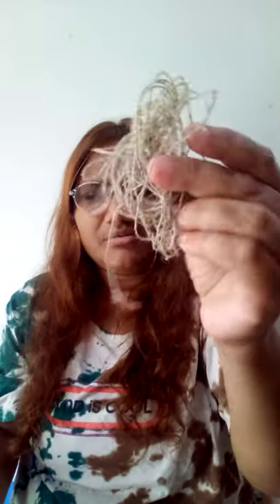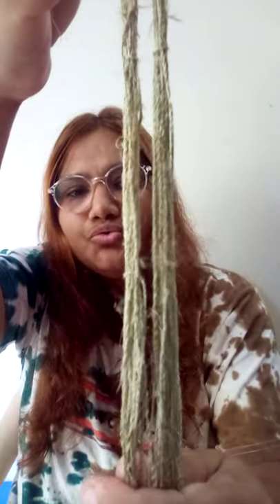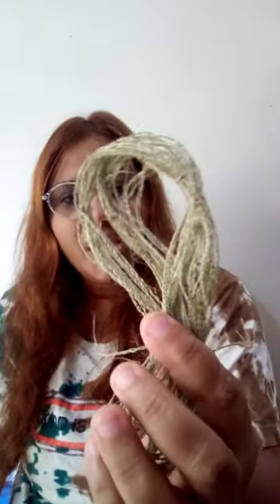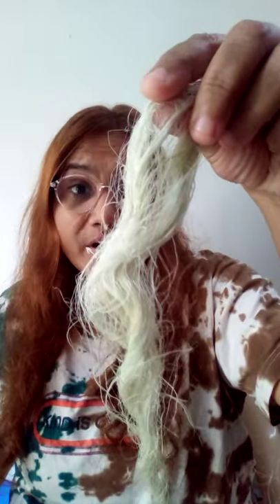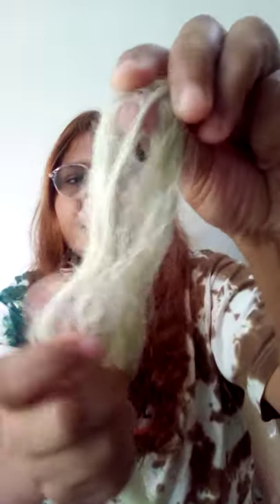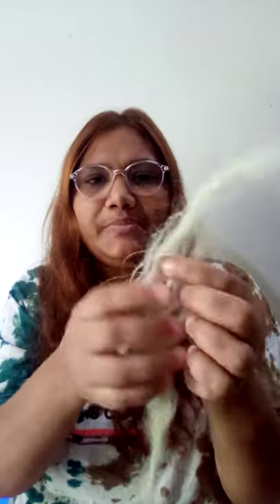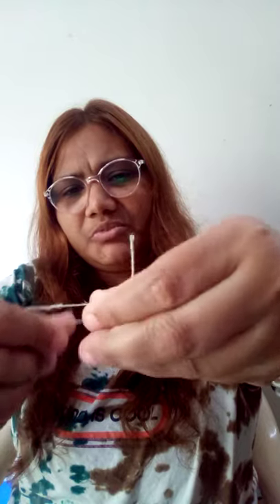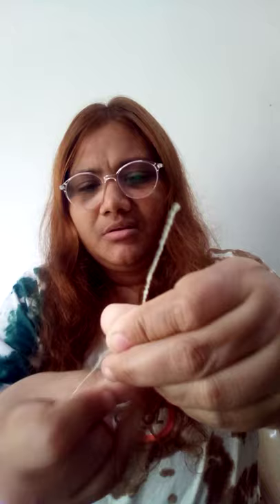How To Make Cordage Out Of Kapok, Nalta Jute & Wild Okra Plants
I have used the fibers of some unique plants like Kapok, Nalta Jute and Wild Okra to make these cords.

All these fibers were hand processed from the outer layer of the stems of these plants. I didn't use the center woody portion.

I scraped the green portion of the stems using an old hard plastic debit card. You may use any almost sharp object like the other non sharp side of a knife to scrap out the green vegetable matter.

Comb the fibers using a dog brush or a fiber Carder to brush out the remaining vegetable matter.

I use the S twist for making my cordage. It just feels right on my hands( maybe because I am a lefty). Most people use the Z twist.

I'll be using more wild plants for cordage making soon.